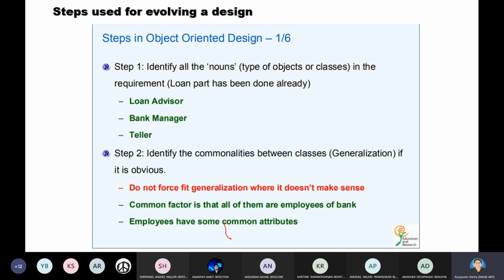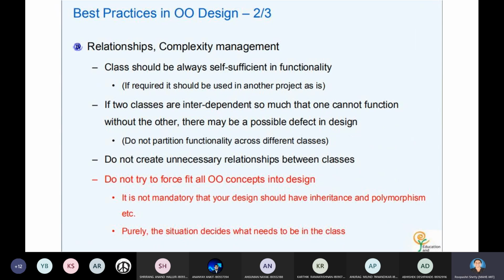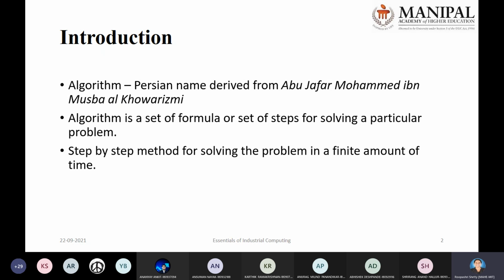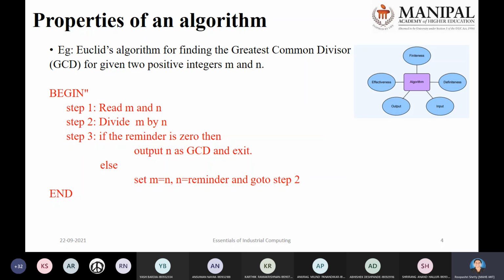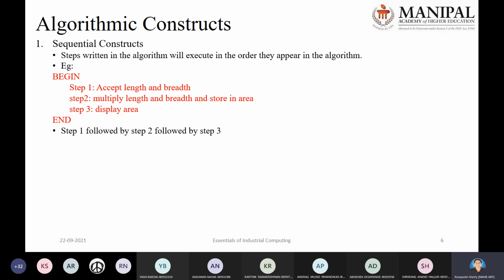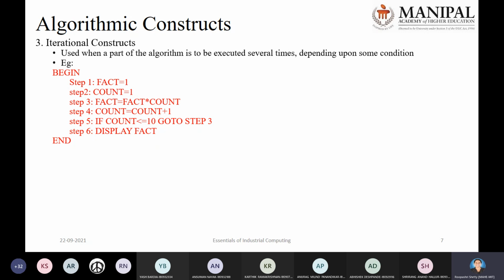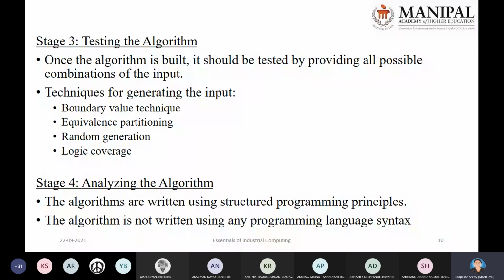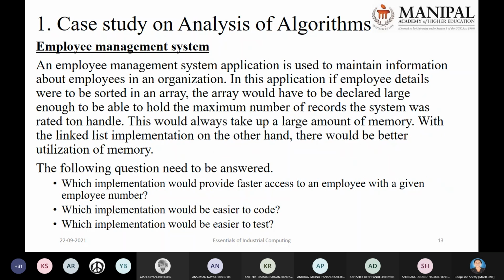Class 6 - 22nd Sept